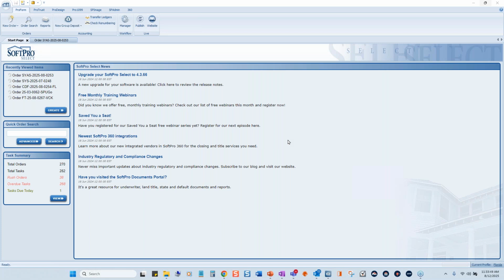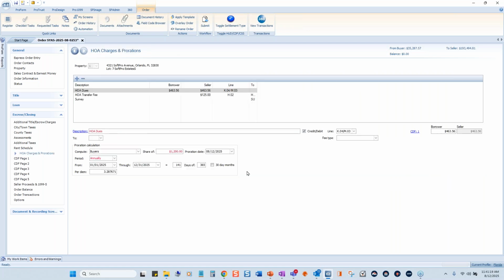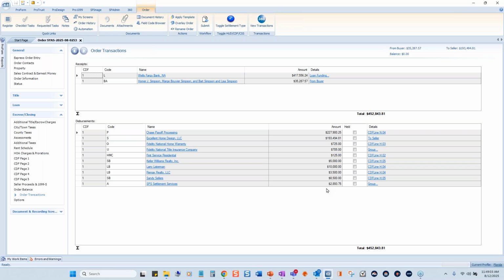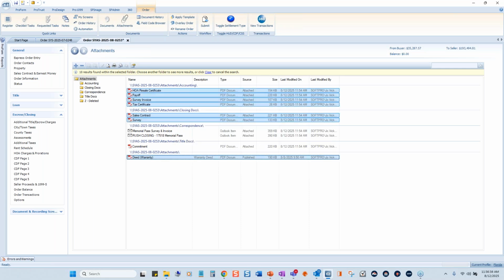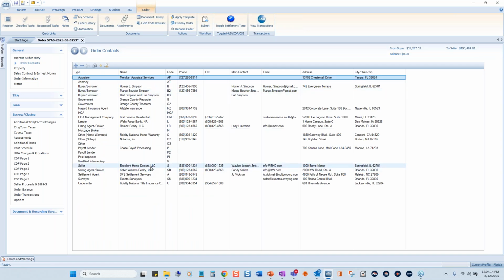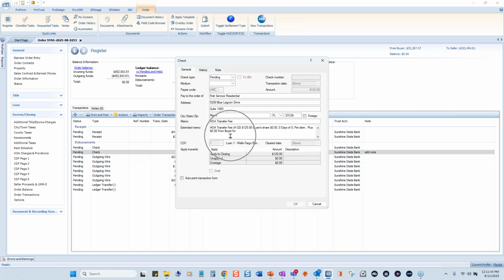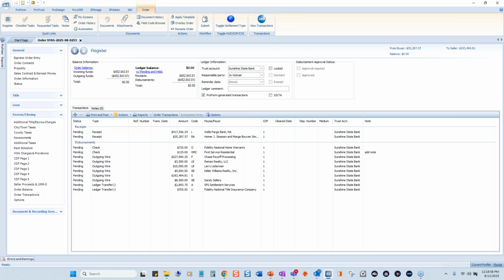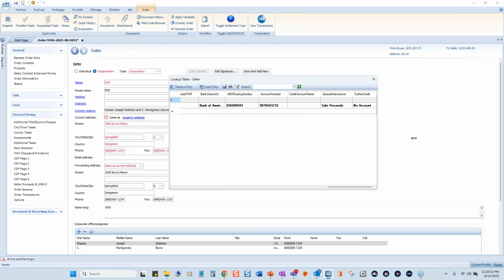Saved You a Seat Episode 66: Select Tips & Tricks 2025 - Part 2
We've "Saved You a Seat" for SoftPro's free, monthly webinar series! Saved You a Seat is a way to connect with our customers and to provide perspective on industry updates, information on new technology, and ways to make our time working from home as productive as possible.

In this episode, SoftPro Trainer Jo Vicknair demonstrated helpful tips to make sure you're utilizing your SoftPro Select software to the fullest. Jo shared numerous tips and tricks, including:

• Keyboard Shortcuts
• Multi-order view
• My Work Items/Worklists
• Order Contacts
     - Individual vs. organization
     - Wiring details/wire verification fields
     - Deleting order contacts associated with fees
• Order Attachments
     - Searching and selecting multiple order attachments
     - Annotation
• Order Register
     - Notes column
     - Order contact codes column
     - Bank details/wire verification fields
• Plus, a sneak peek into new enhancements that will be available in the newest version of your SoftPro Select software!